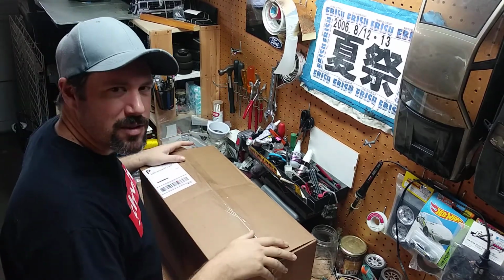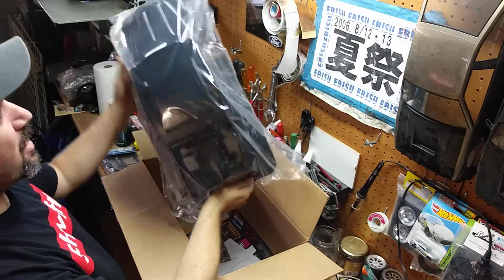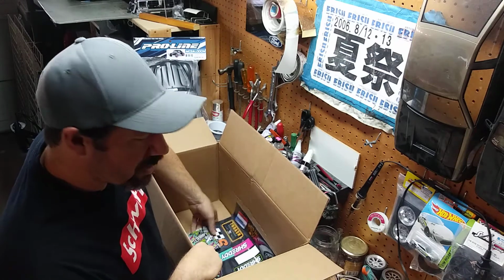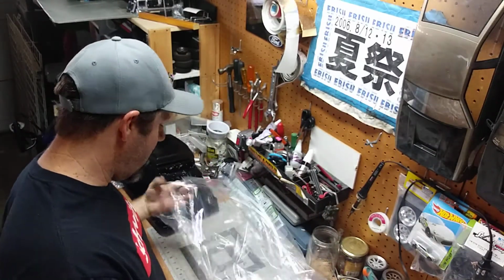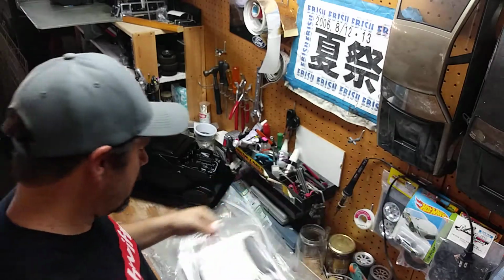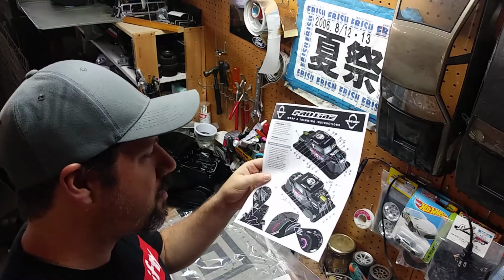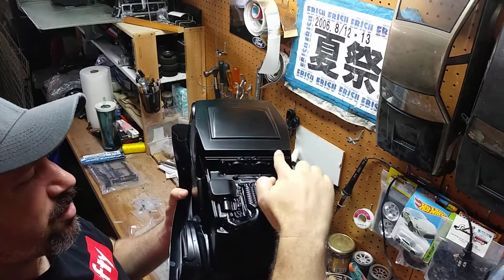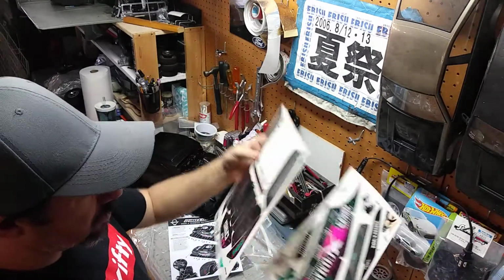Traxxas Slash gets SHREDDY! MEGALODON body unboxing!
They sold out QUICK at proline but you might still be able to snag one like I did

*halfway through I pointed to my Kyosho Outlaw Rampage Pro, sorry it was out of frame but you can see it if you go back and watch my other vids where I build it and reveal the color.

SHRED TIL YOU'RE DEAD!